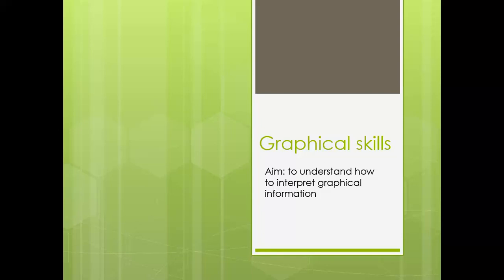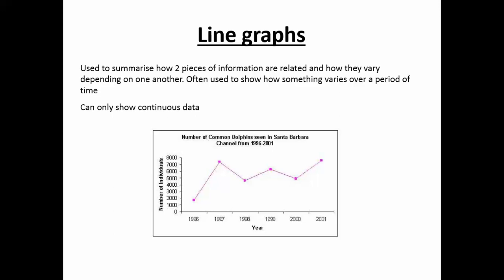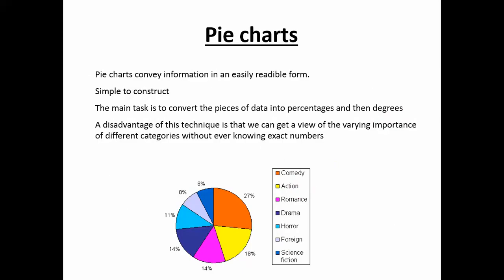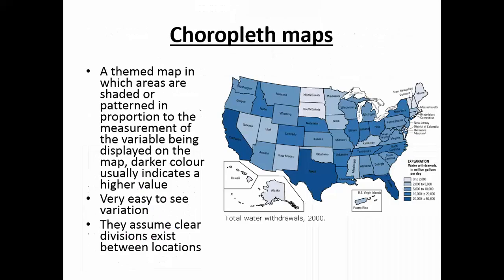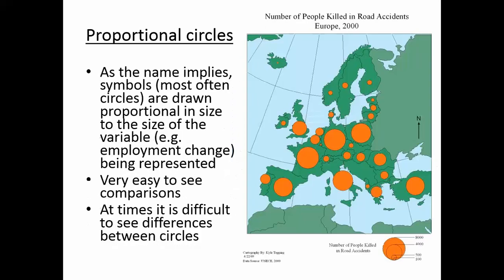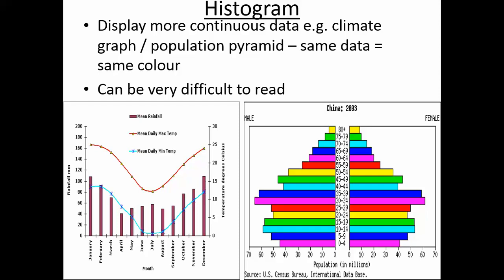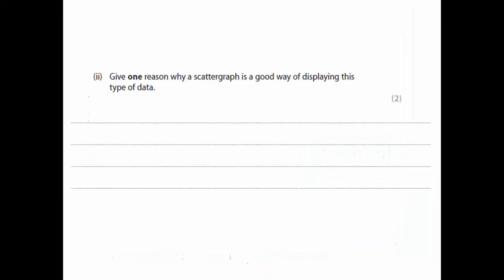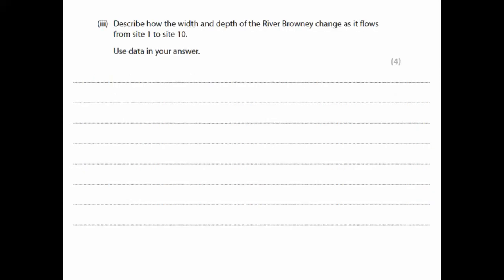Lesson 8 Graphical Patterns